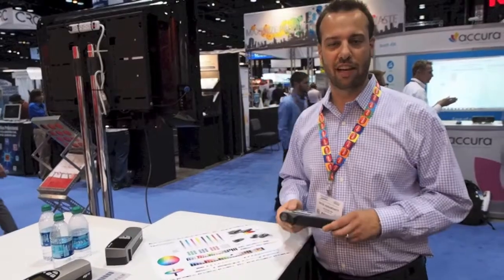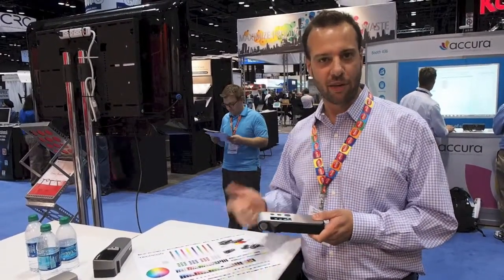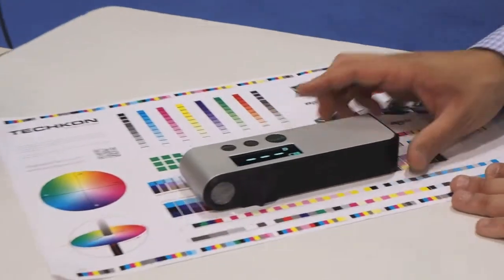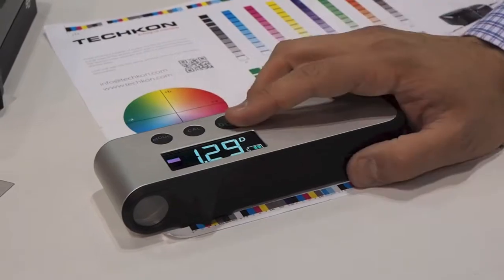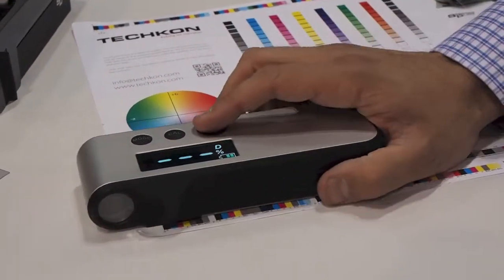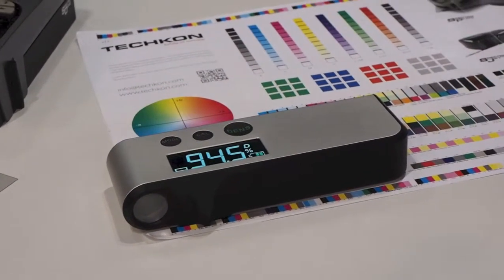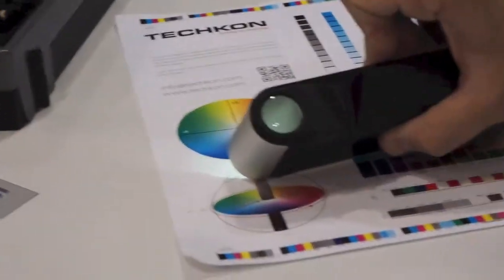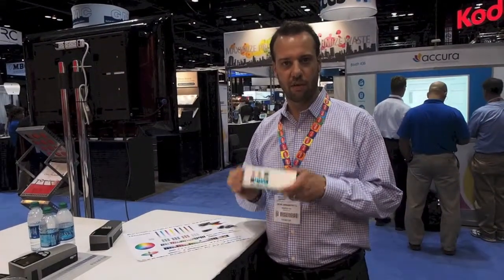Techkon DENS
The new Dens unifies three devices in one. It is a color reflection densitometer for CMYK color prints, a film transmission densitometer and a high-precision illuminated magnifying glass for the visual control of printing results.